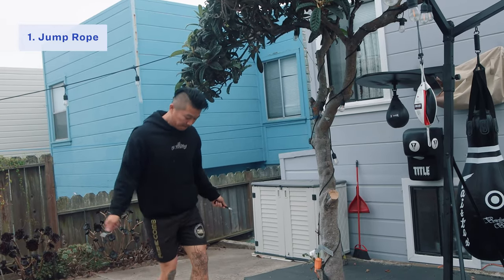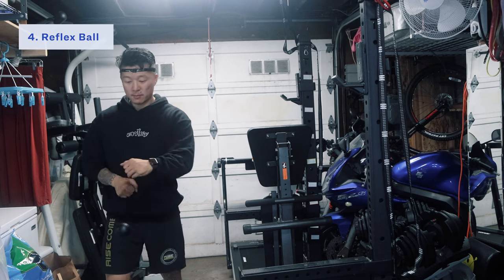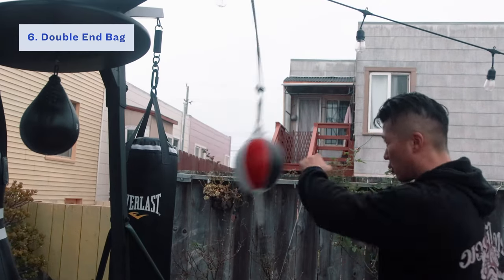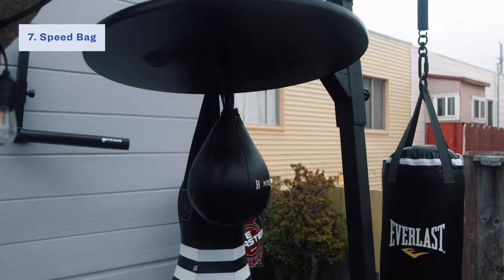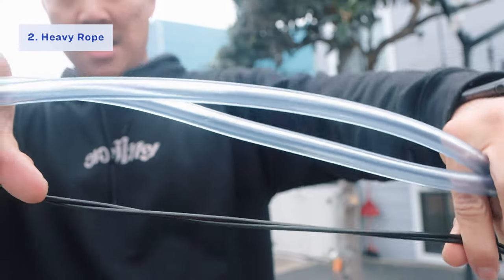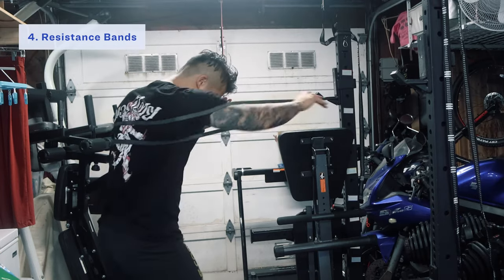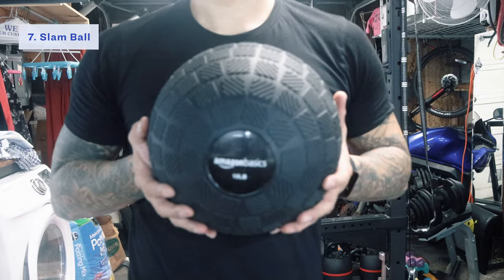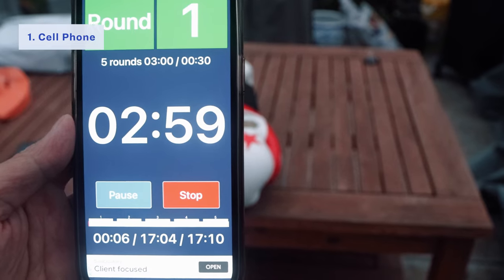Everything You Need to Train Muay Thai at Home | Home Gym Setup Part 1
We know not everyone has access to top-notch coaching, so here are some tips for building your own home gym and training Muay Thai on your own.

00:00 Intro
00:25 Items to help with speed, coordination, and reflexes
06:34 Items to help with conditioning
12:39 Additional items

Items for speed, coordination, and reflexes:
Jump rope
Slip line
Slip ball/reflex ball
Spar bar/reflex bar
Cobra bag
Speed bag
Double end bag

Items for conditioning
Running shoes
Resistance bands
Heavy rope
2lb weights
Yoga mat
Ankle weights
Pull-up bar
Slam ball

Misc items
Joby tripod